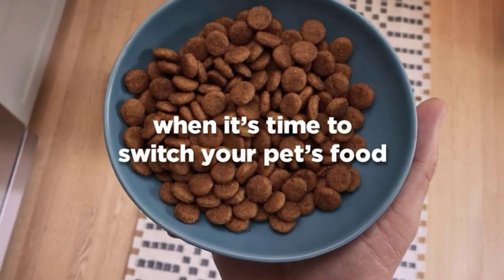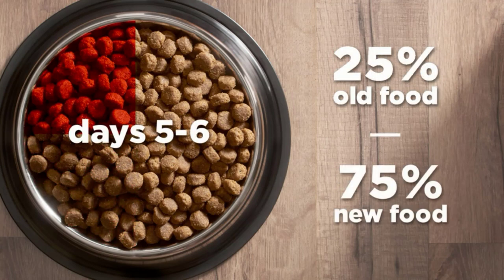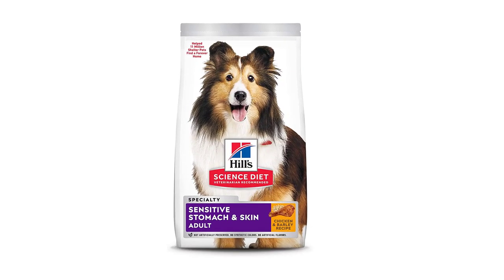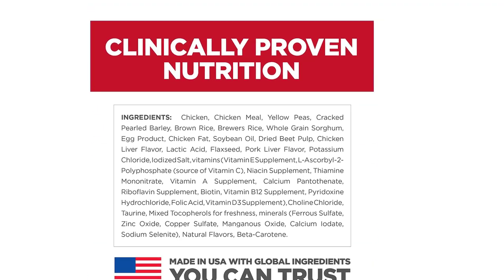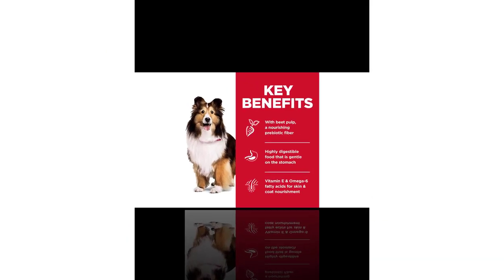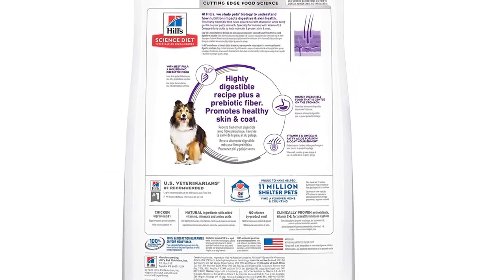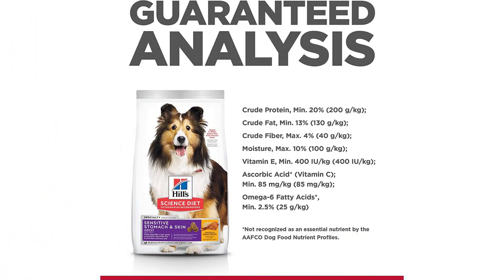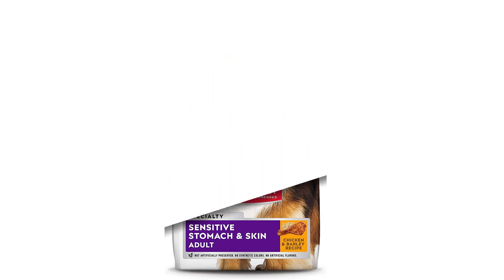✅ Best Hill's Science Diet Dry Dog Food Reviews,It is a hight quality food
In this video, we listed the Best Hill's Science Diet Dry Dog Food Reviews,It is a hight quality food ?